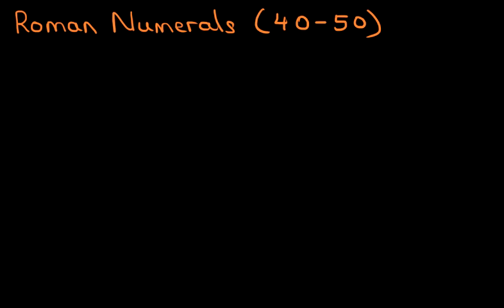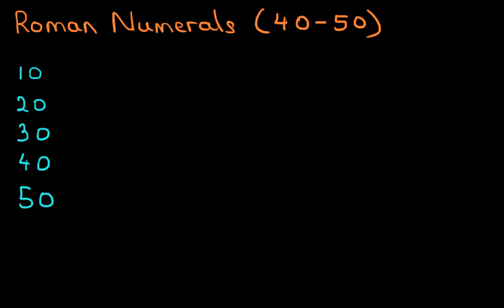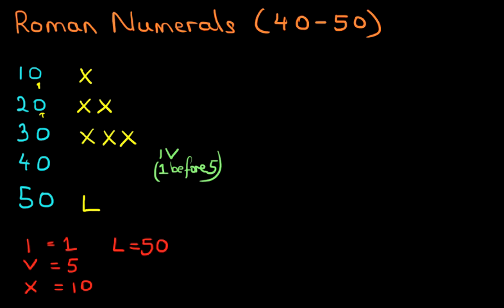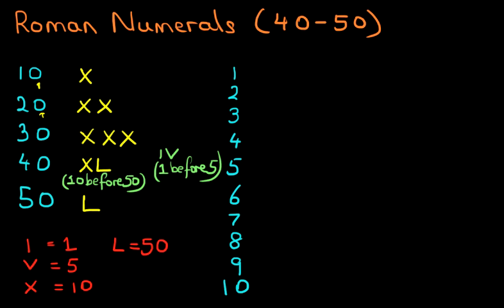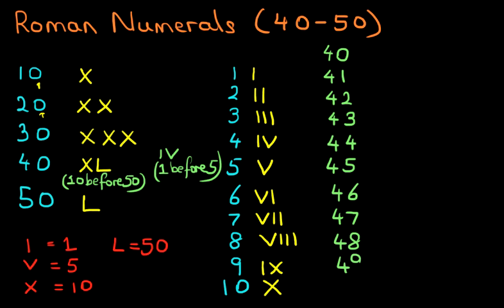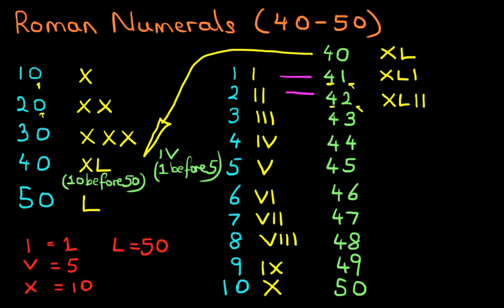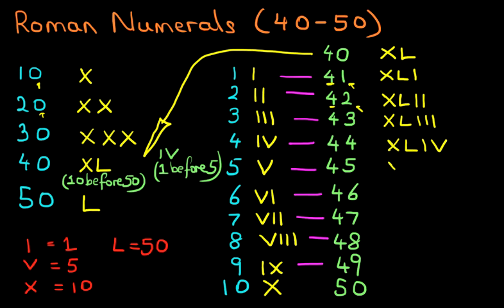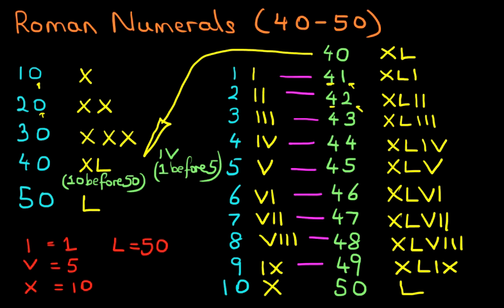ROMAN NUMERALS - Numbers 40 to 50